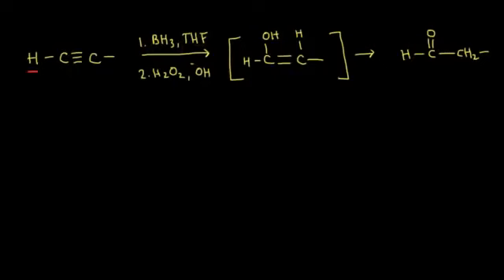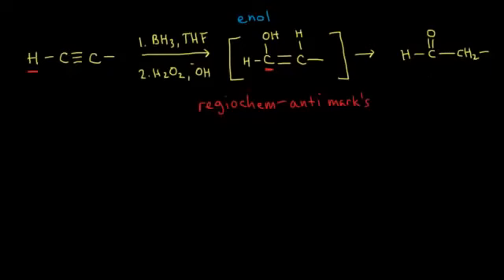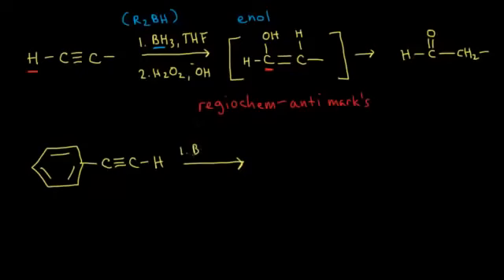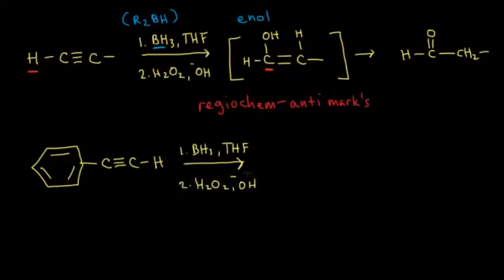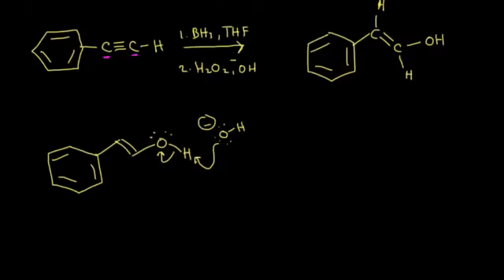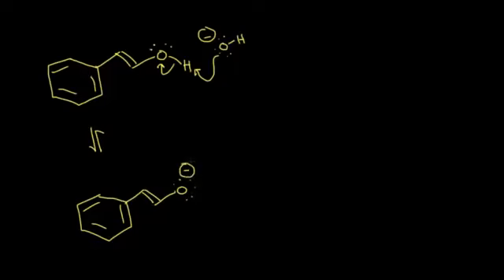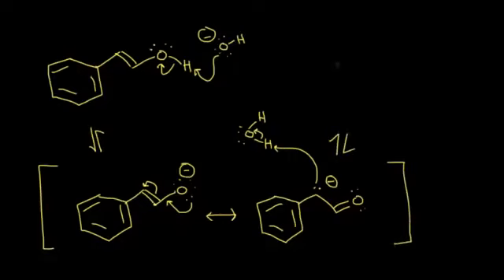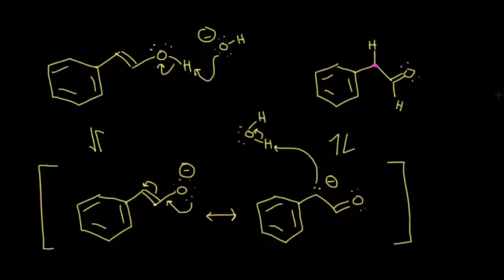Hydroboration oxidation of alkynes Alkenes and Alkynes Organic chemistry Khan Academy